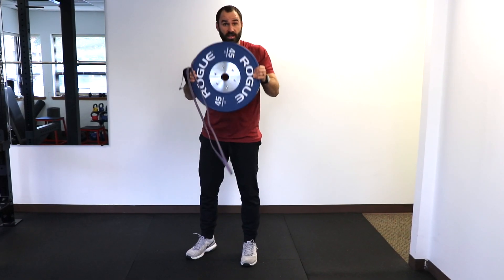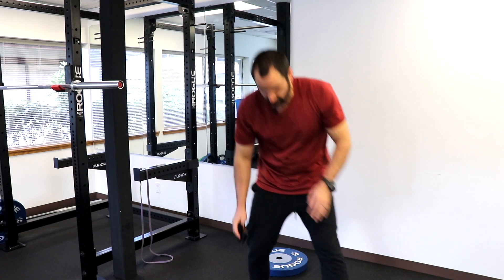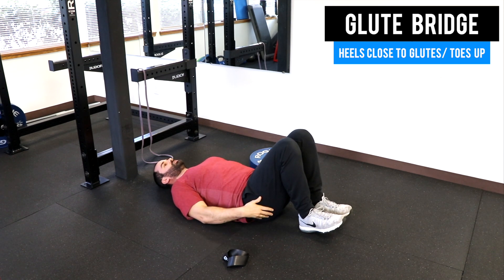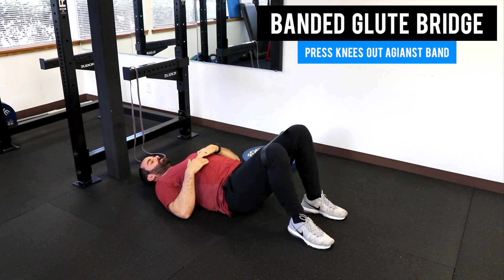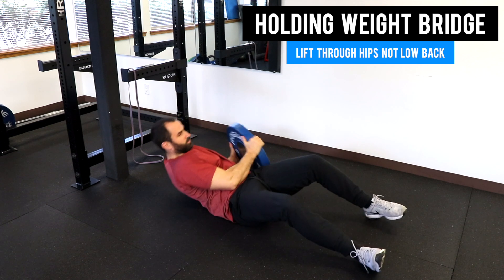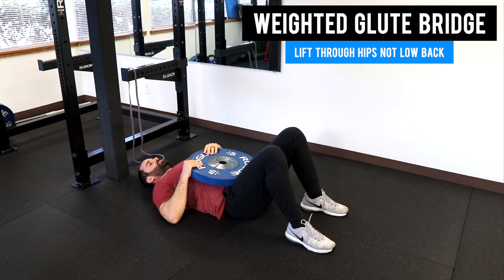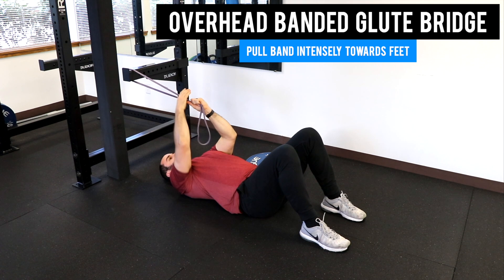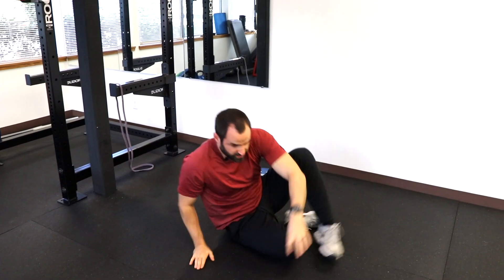How to ENGAGE GLUTES.... 5 Best Exercises!!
Unfortunately there is a common believe, that you glutes can "shut off" with things like sitting.  However, unless there has been damage to the gluteal nerve, this can't happen.  However, you can feel like you loose the ability to recruit them for a variety of reasons, such as inactivity, fatigue etc.

Here are 5 different variations you can try and see which combination is most helpful. No magic fix, but different options you can explore.  Often practice and repetition is required.

When doing any of these, focus on using your glutes to push through the hips, rather than using your low back. If you start to experience tightness in low back, you are not using your hips.  A helpful cue can be to keep the "anterior ribs down."

Address:16770 NE 79th Street Ste 100
Exercise Rehab